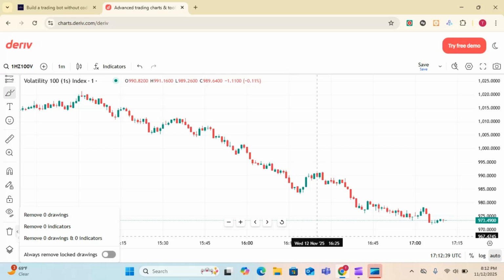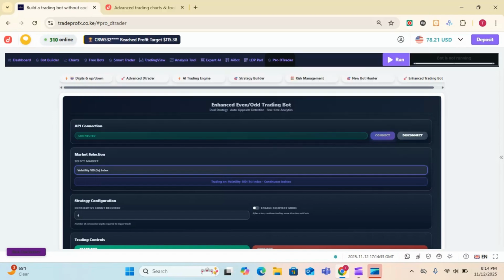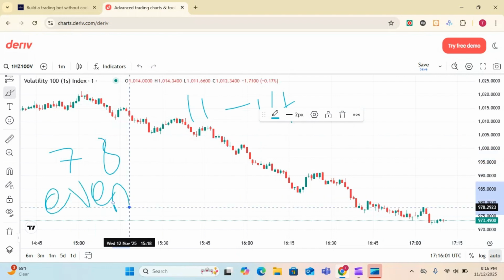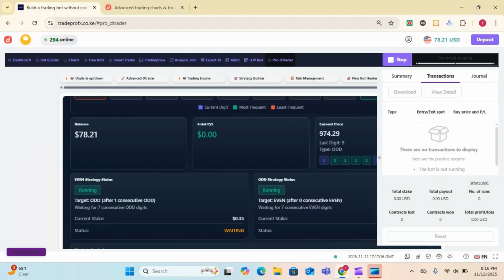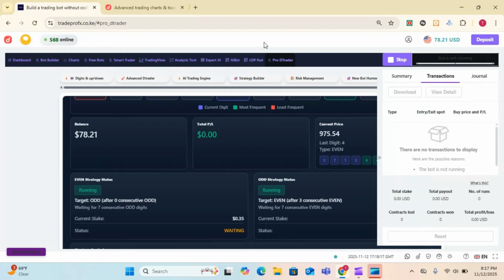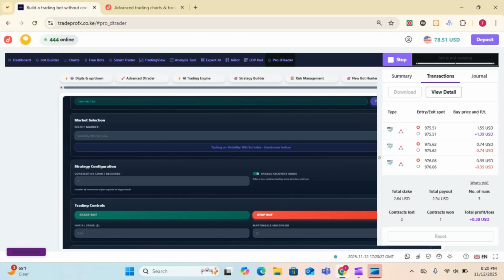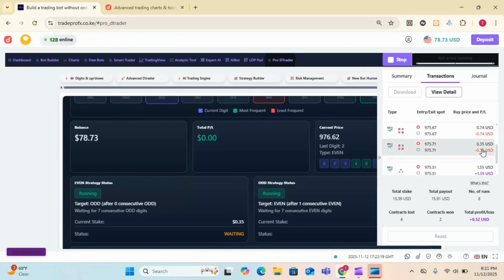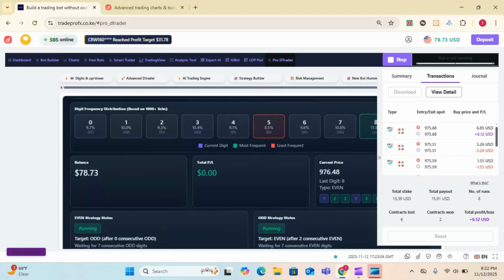90% of this strategy you will be winning EVEN ODD DERIV